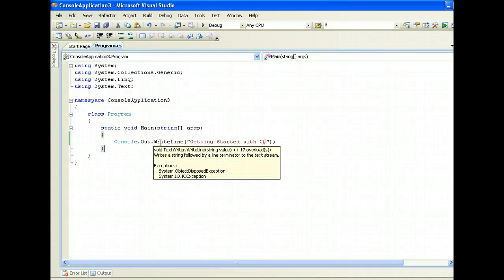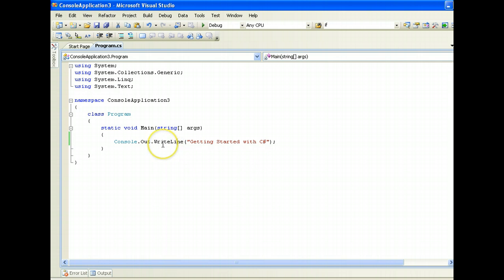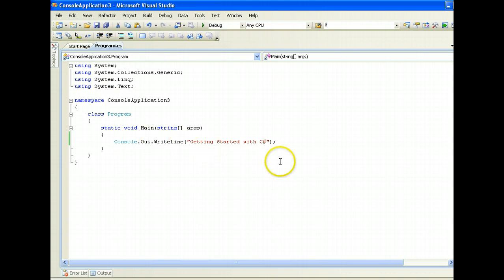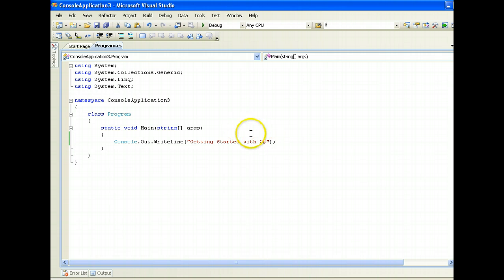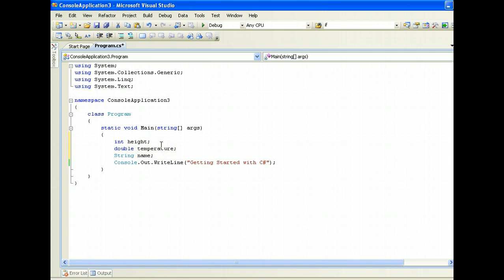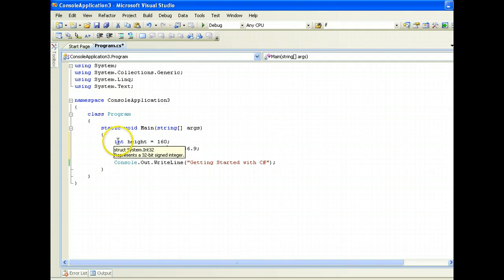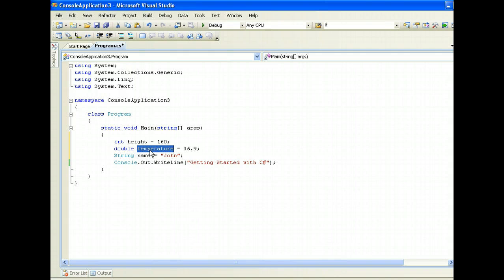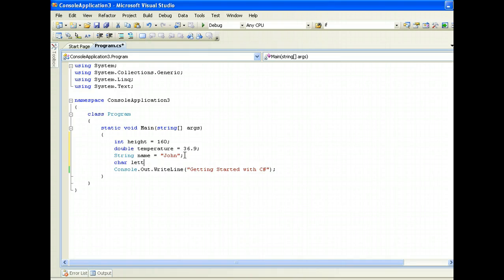Learning about Variables in C#